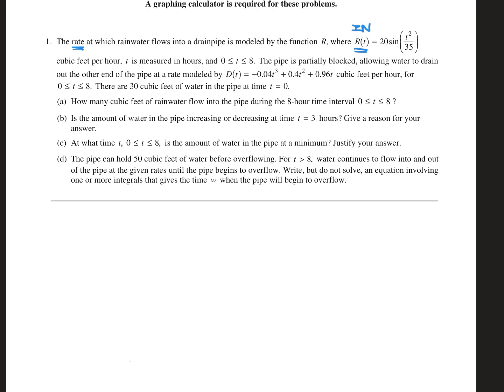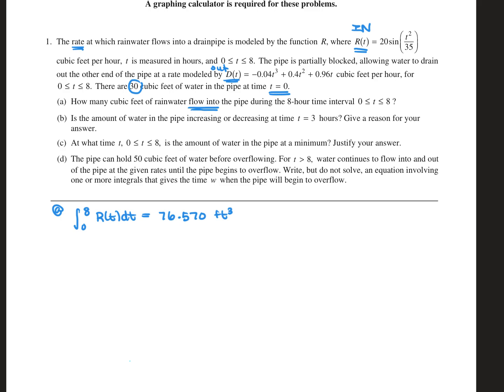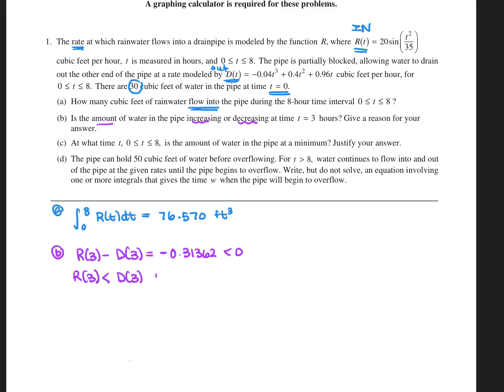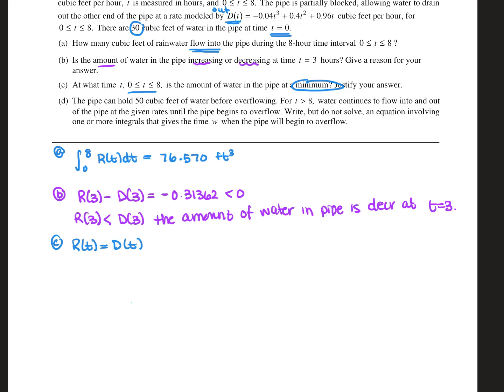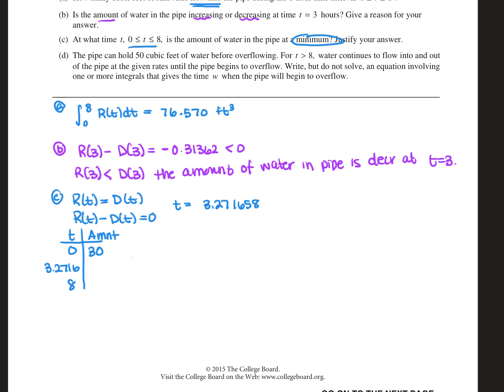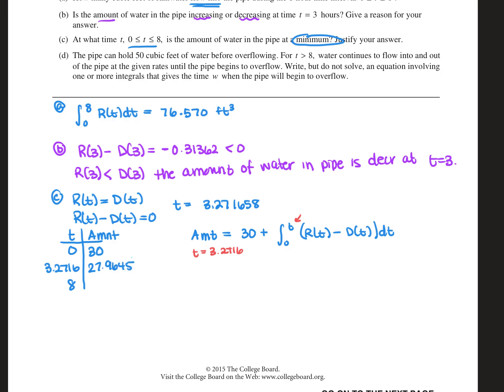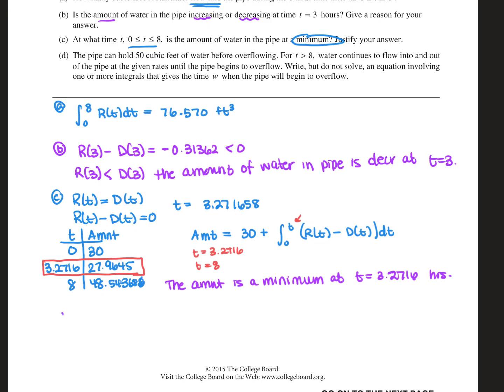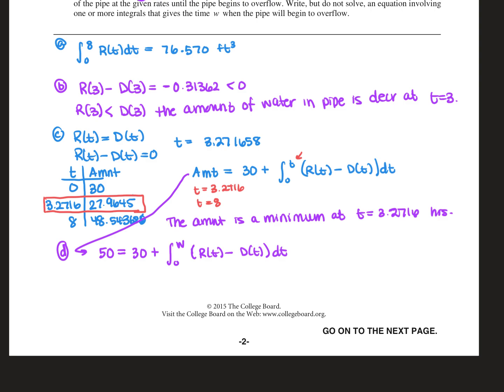AB 2015 Q1